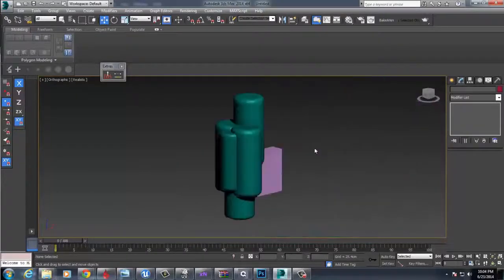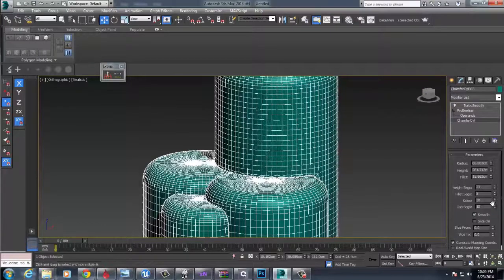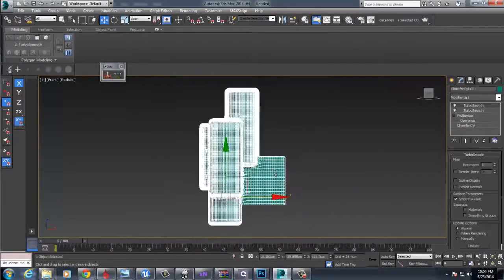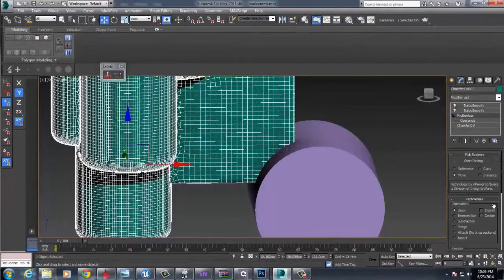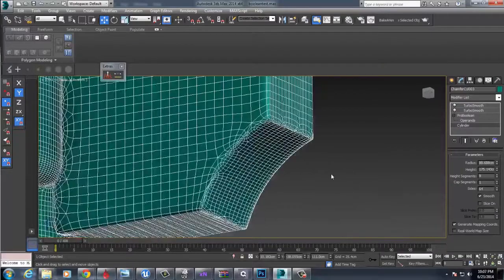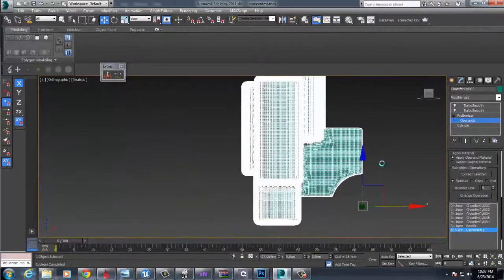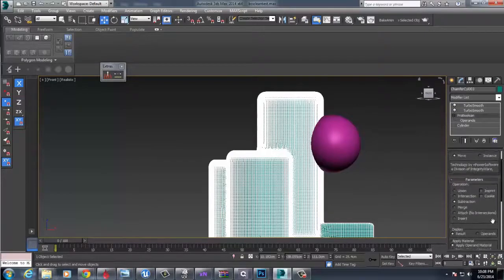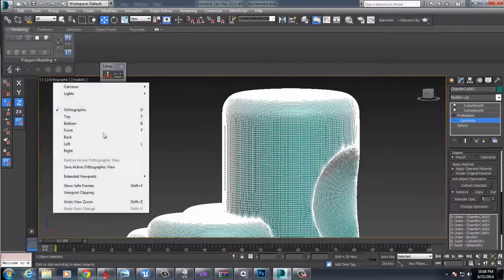Environment Creation in Unreal Engine 4 | STEP 1/10 |12 Basic High Poly Modeling Part 2 3DsMax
Environment artists set the tone for the entire game world and are critical to building games that keep us entranced for hours on end. The best environments immerse us in the story and make us feel like we’re truly part of these fantasy worlds.
In this course from world-renowned artist and favorite ZBW instructor, David Lesperance, you will learn to create those stunning, memorable environments using the very same techniques and programs that the pros use, including Unreal Engine 4.

The 5 most important lessons:

How to get started creating 3D assets for fully immersive video game environments
How to take your environment art to a whole new level with advanced modeling and sculpting techniques
How to set up your 3D environmental assets and create a functioning game world in Unreal Engine 4
Tips for setting the mood and capturing the feeling of a given scene in your game
Plus more professional tips and best practices for environment artists working in game production